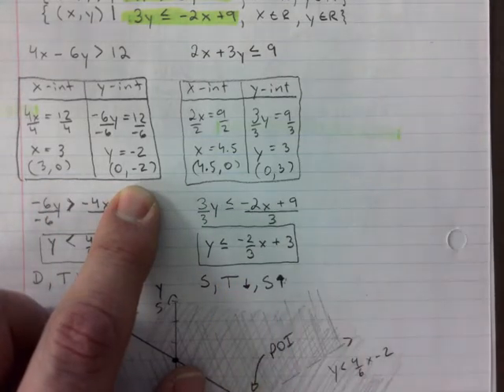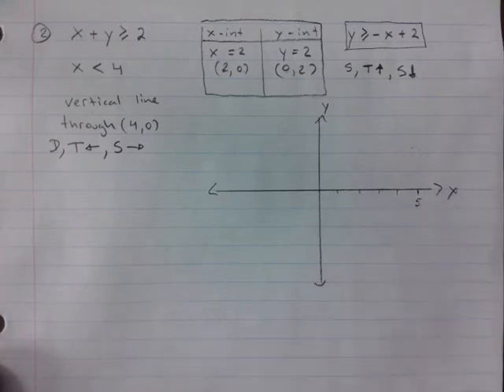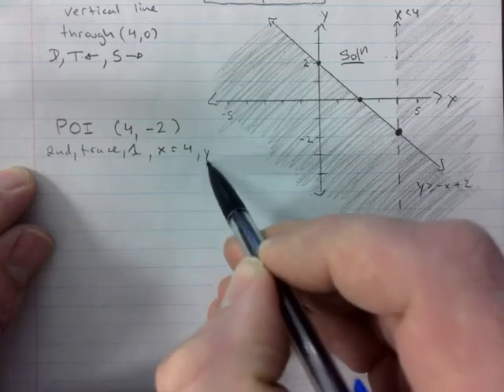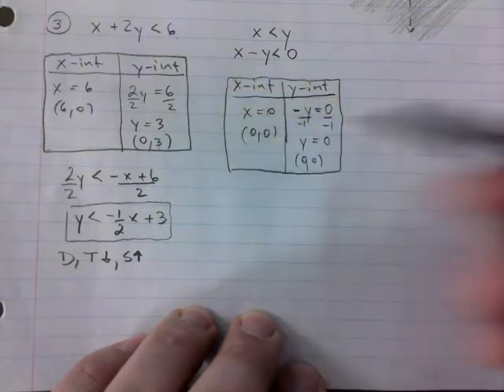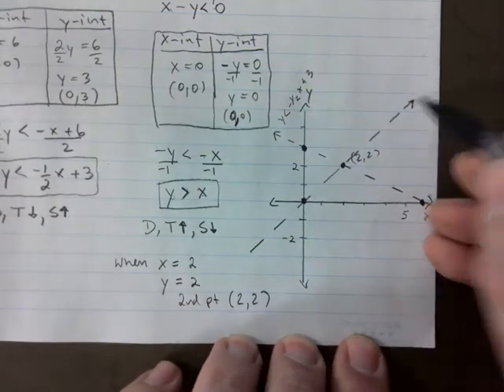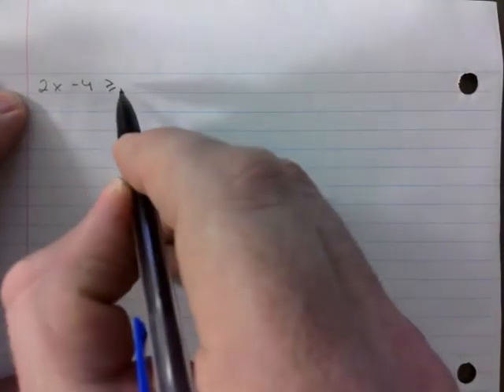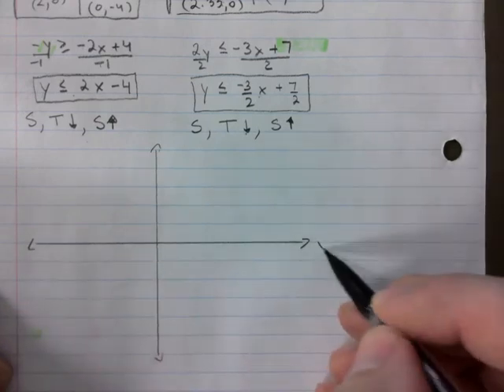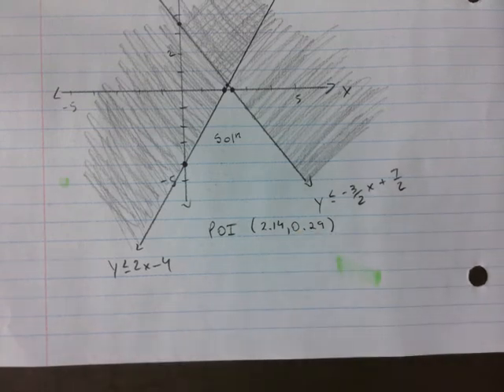APMR3S 02 GRAPHING SYSTEMS OF IQ 2